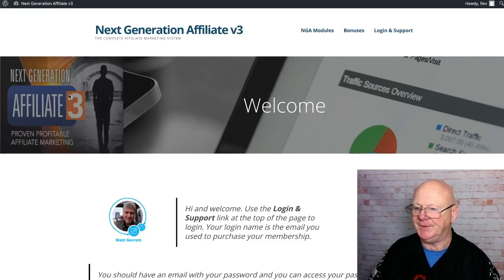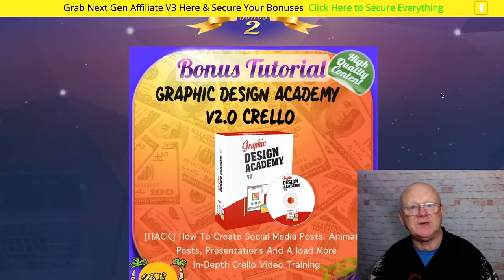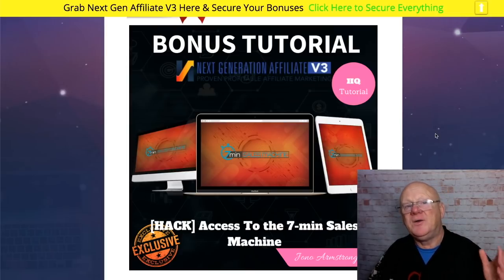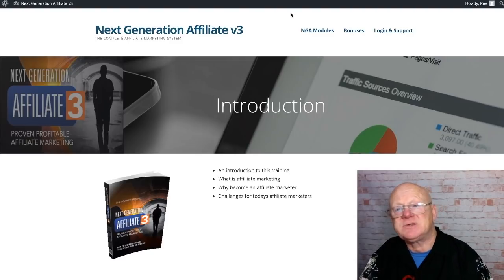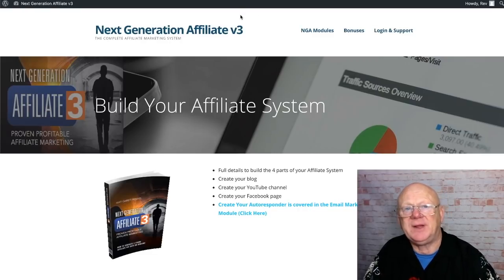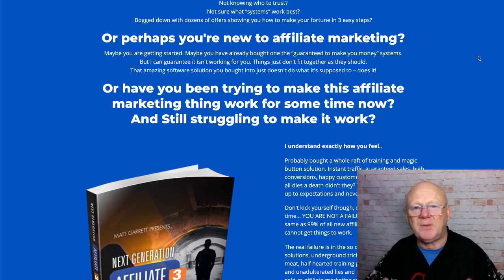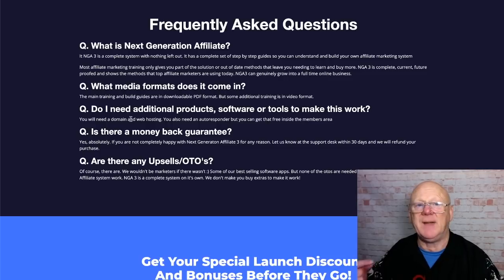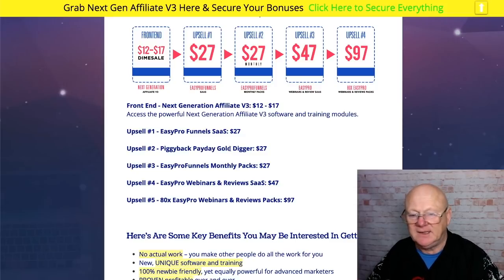Next Generation Affiliate V3 Review With Demo and 🚦 Massive XXXX Vendor 🤐 Back Door Bonuses 🚦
Next Generation Affiliate V3 Review With Walkthrough Demo and Mass Super Back Door Bonuses

Hi Guys Mark Gossage here,

Thanks for taking the time to watch my Next Generation Affiliate V3 Review

So What Is Next Generation Affiliate V3 All About??

Next Generation Affiliate V3 includes everything that you need to build a high converting, highly profitable affiliate system.

A lot of affiliate systems just do not work or at best only scrape the surface giving you minimal results.

Next Generation V3 is going to fix all of that and fast.

You will be getting the real secrets of how lead magnet work and why most people are getting this wrong.

The six parts to the perfect squeeze page and why getting any one wrong will kill your conversions.

The one tiny tweak you must always use which constantly increases conversions by more than 7%.

Why the autoresponder you are using could be destroying your system.

Find out which one's will wreck your income and why.

Discover the truth about opt-ins (most people are lying to you about this!)

The Thank You Page twist that no-one else is teaching.

And I give you the automated script that makes it so powerful.

How to create powerful email follow-up sequences that will massively increase sales.

 How, where and why choosing the right affiliate offer is absolutely crucial.

The numbers you need to make an affiliate product a success.

Without these you are shooting in the dark and headed for disappointment.

I reveal the ONLY method for newbies to get accepted as affiliates on JVZoo & WarriorPlus etc.

Anything else will fail!

How to cloak affiliate links.

Simple and legitimate methods that won't get you banned.

How to track your traffic and affiliate links.

If you don't do this you are asking for serious trouble and missing out on commissions and ruining your business.

The pros and cons (and facts) of different traffic sources.

What to avoid if you are a newbie and how to ramp up your system.

How to drive your system to maximum profits.

The one simple thing that will always double your commissions without split-testing.

Plus, You will be getting a ton of XTRA Back-Door bonuses when you get Next Generation Affiliate V3 today through my bonus page

So make sure to check Next Generation Affiliate V3 out right now..

Take care, stay safe and I will see you soon.

Click On The Link Above + Check Next Generation Affiliate V3 Out Now & Secure Your Bonuses.